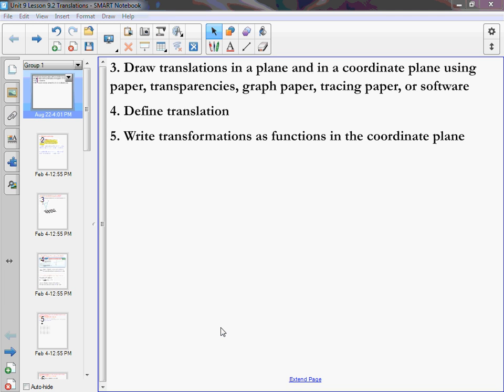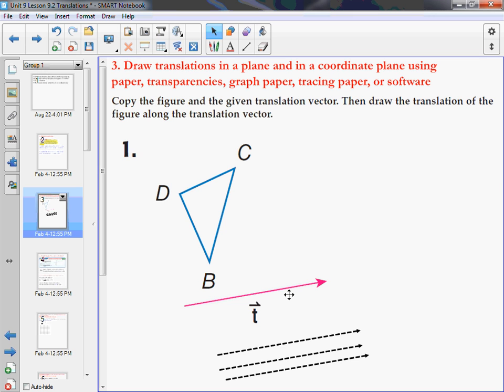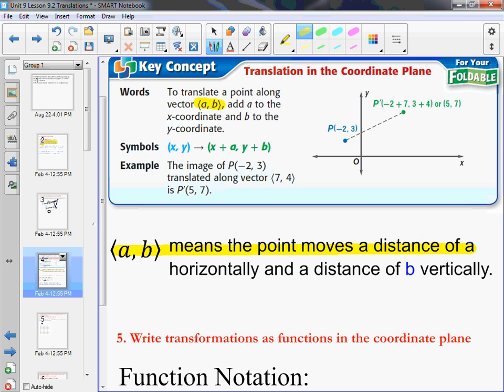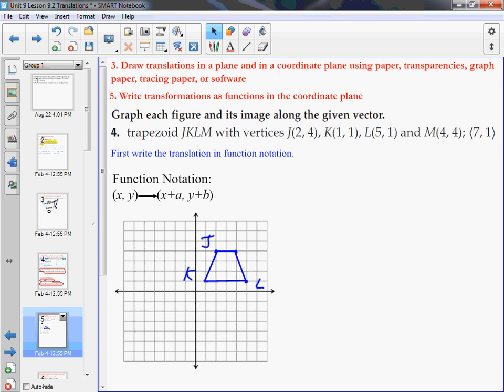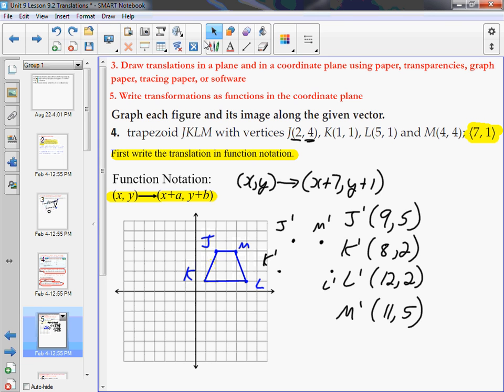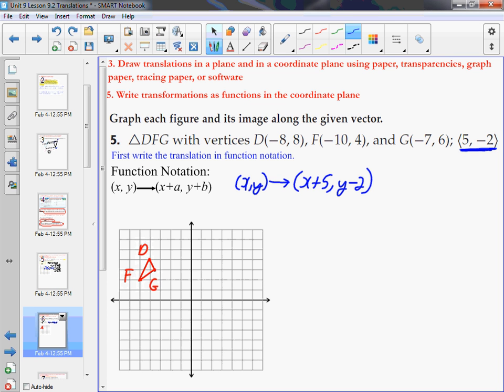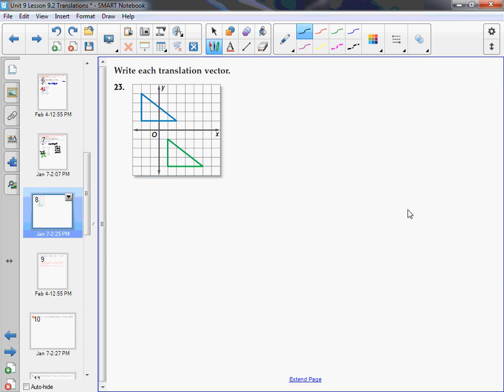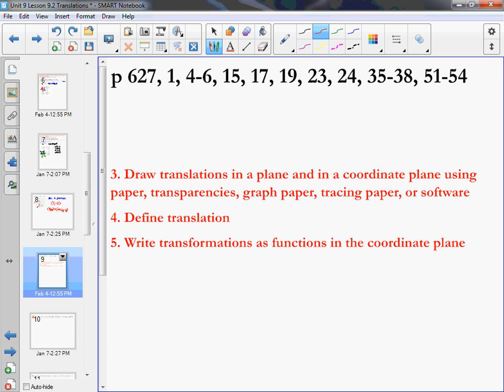9 2 Translations